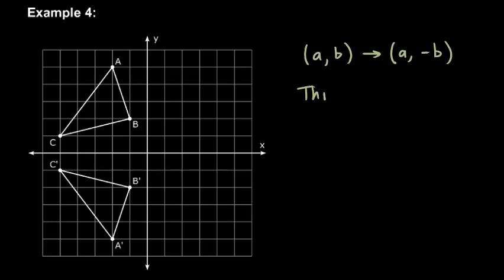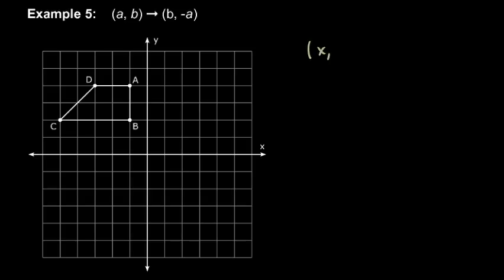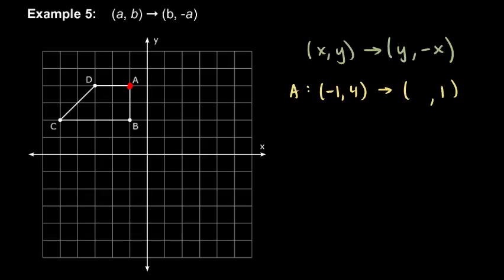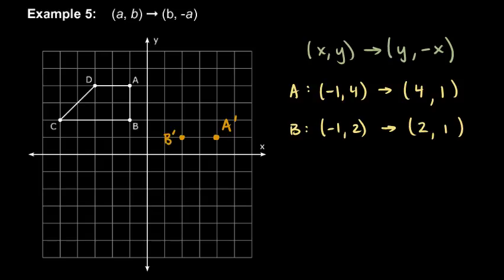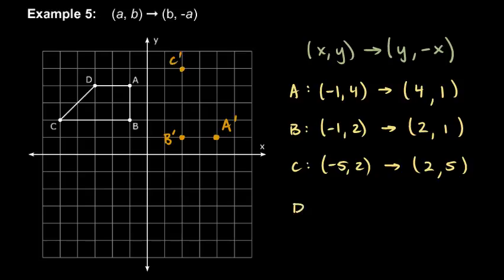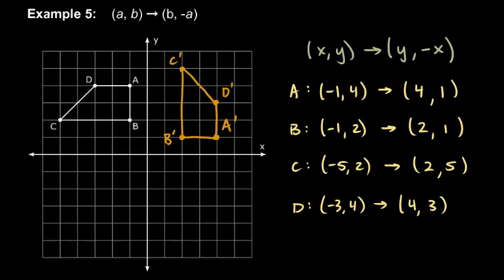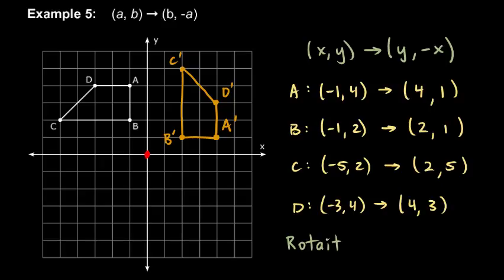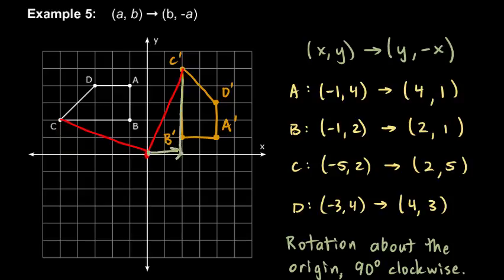Geometry 8.01j - Examples 4 and 5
Two more examples of transformations of shapes in the coordinate plane.